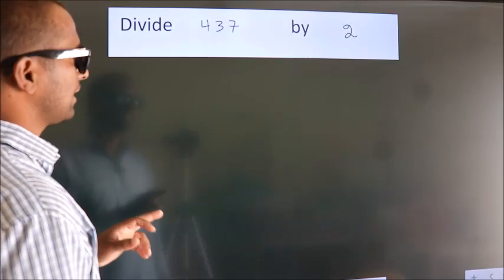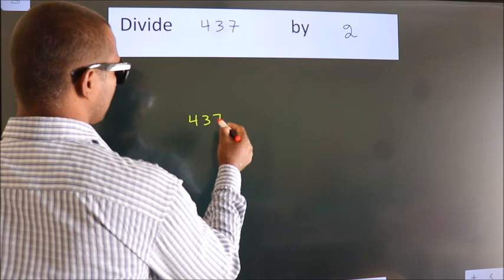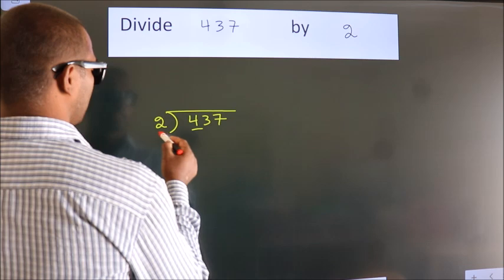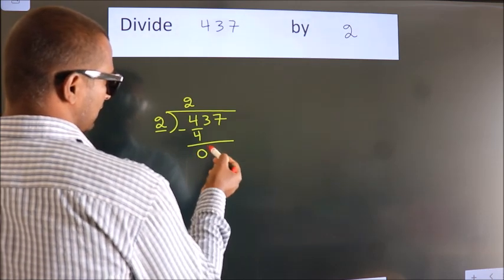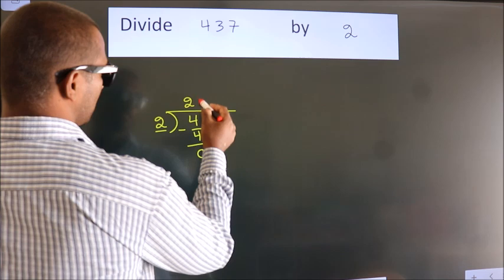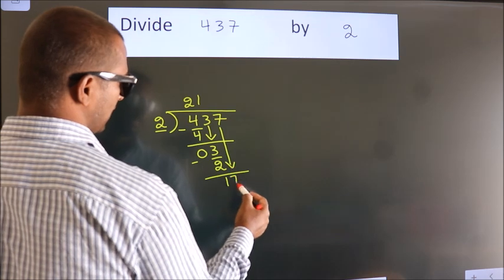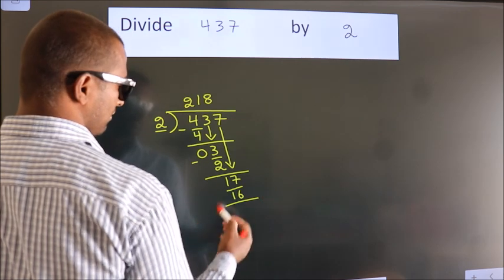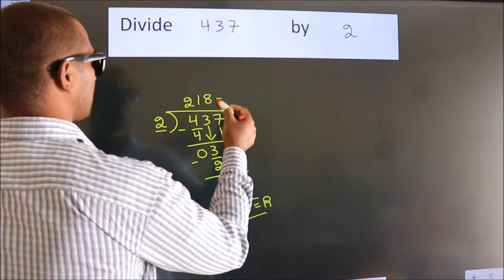Divide 437 by 2